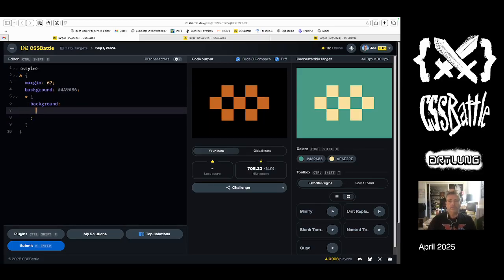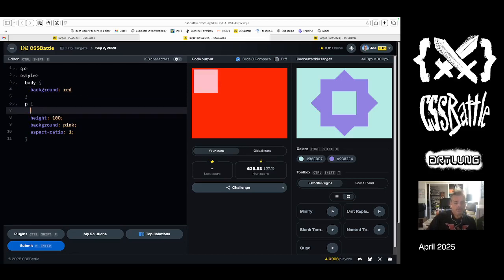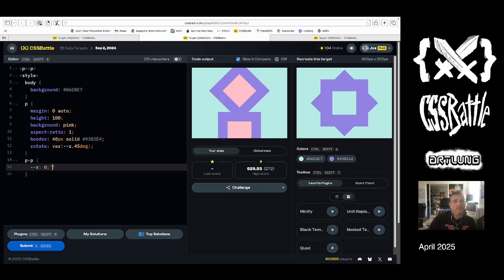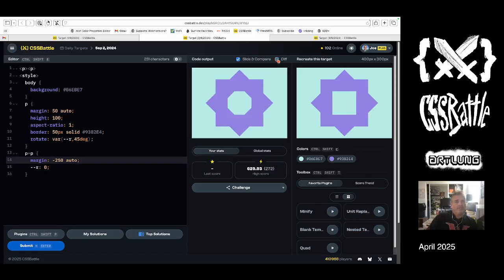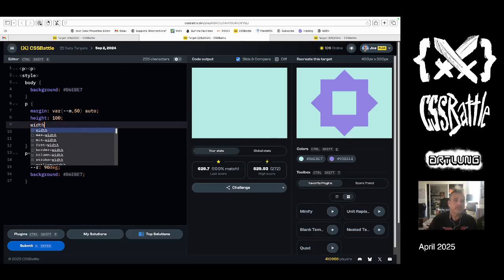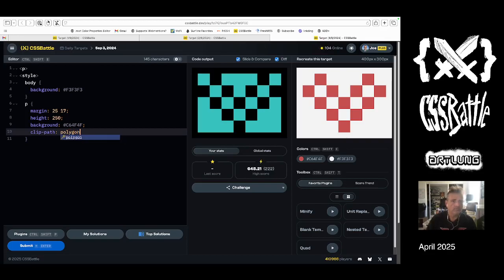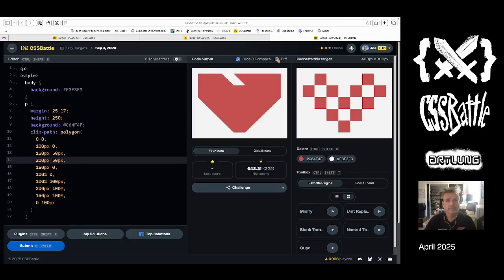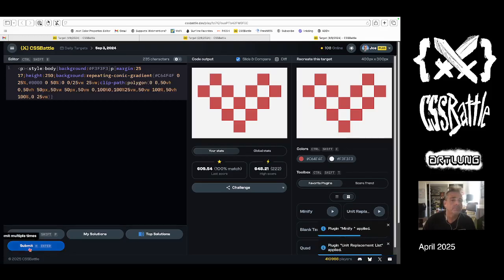CSSBattle for SEPTEMBER 1, 2, 3 (2024) (RETRO-DAILY CHALLENGE)